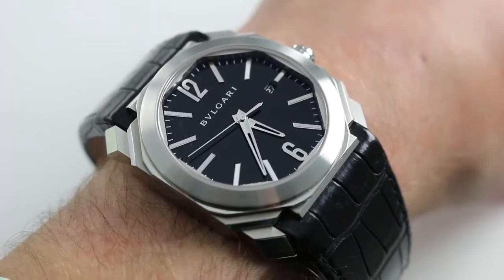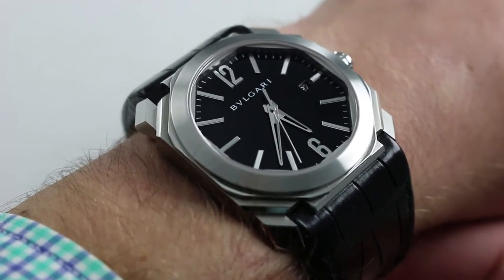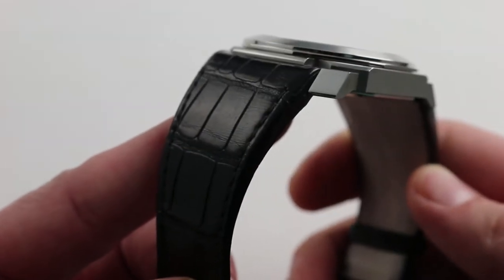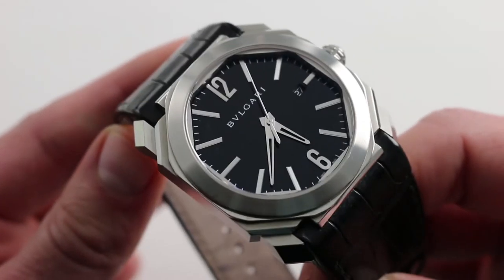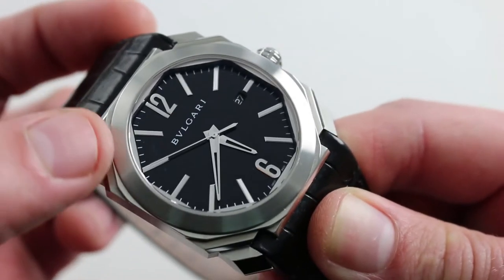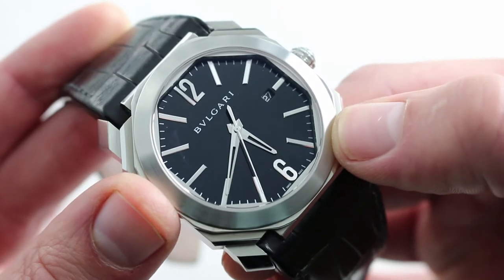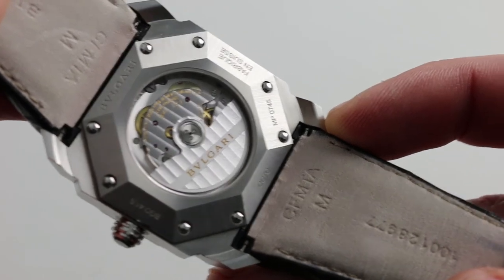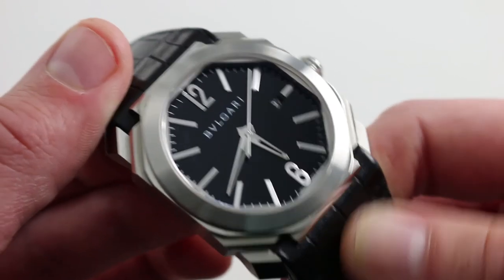Pre-Owned Bvlgari Octa Solotempo 101964 Luxury Watch Review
The Bulgari Octa Solotempo is a 41.5mm automatic watch. The watch combines an unconventional shape with an outstanding fit. The watch is slim at 11mm thick with a generously sloped bezel. From lug to lug the watch measures 47mm yet the strap is quite massive and integrated into the case which causes it to flare outwards. The watch was released in 2012.

Watch the full review for complete details on this Bulgari Octa Solotempo!